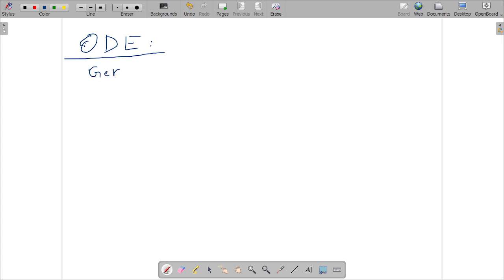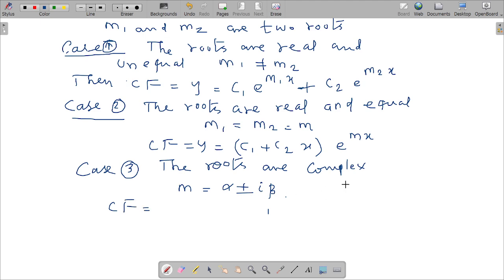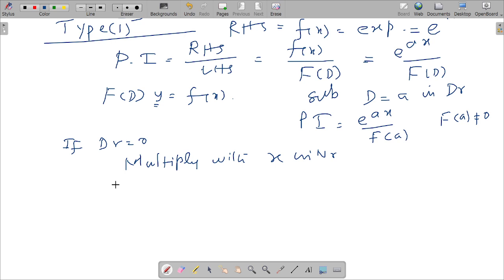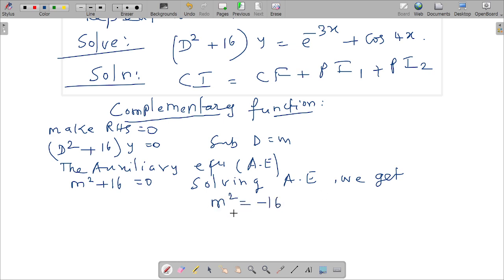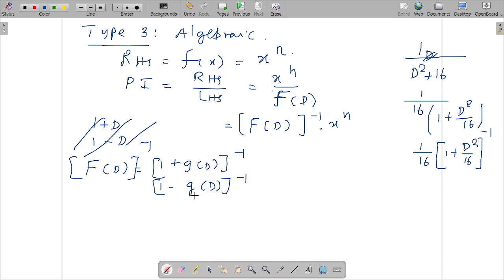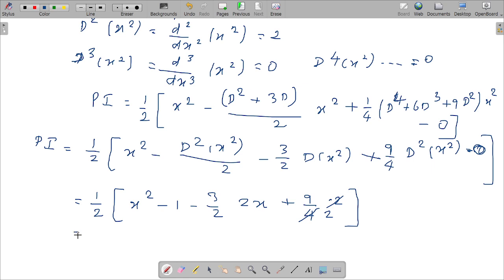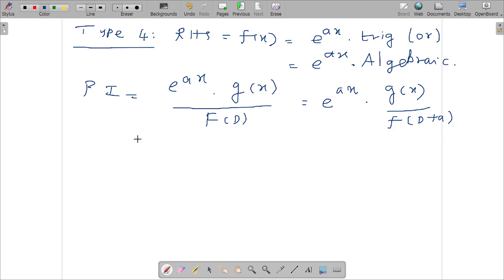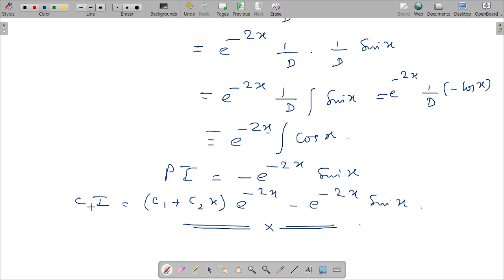Engineering Mathematics | Ordinary Differential Equation | class on 19.10.24